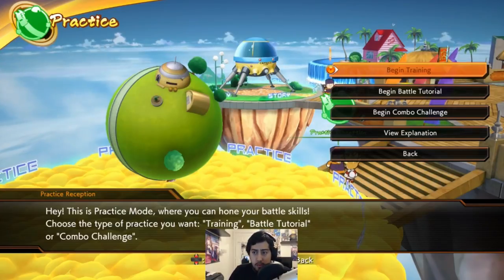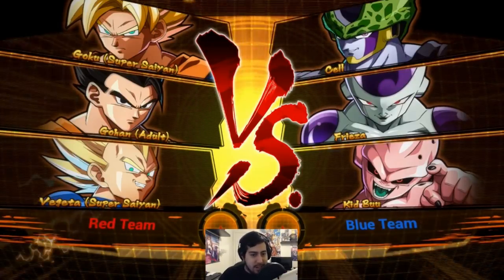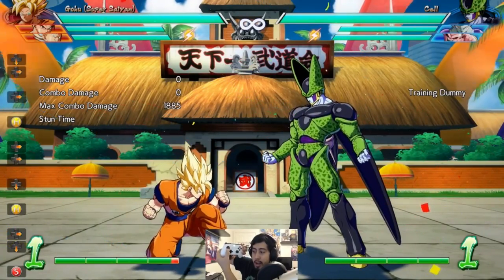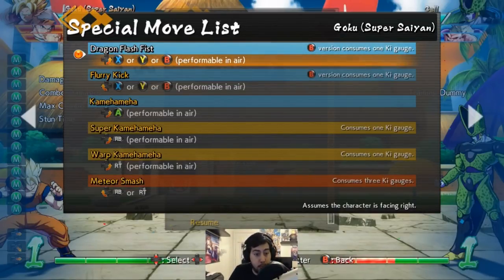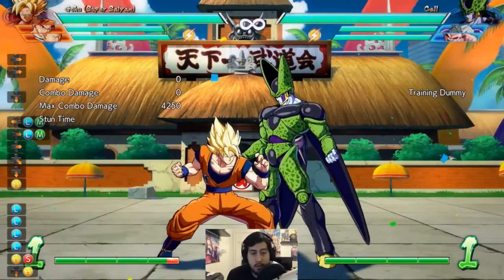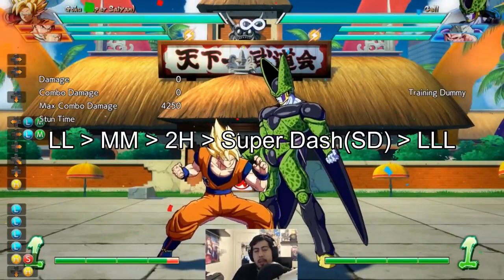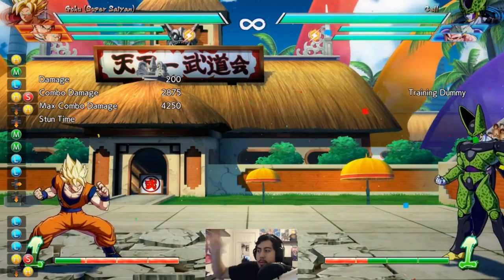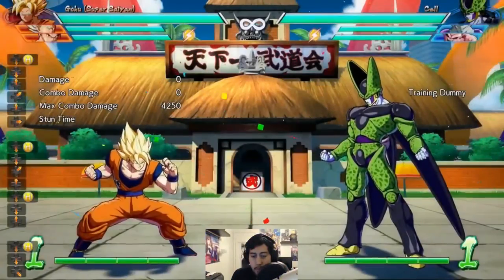Dragon Ball FighterZ - In-Depth Beginner Combo Guide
Timestamps:

0:00 - Intro
2:12 - In game tutorial review/explaiation
4:35 - Talk to start explaining combos
5:40 - Characters to start with for combos
6:55 - Explaining combos progression
8:15 - Fighting game numeric annotation
9:25 - Auto combos, lauch/smash attacks, and explaining knock down states
19:04 - First BNB combo to learn
20:25 - Explaining air auto combo
21:32 - Options after a sliding knock down with combo shown
22:40 - Explaining crouched medium attacks
24:05 - Explaining jump cancelling and advanced BNB combo
29:00 - Putting together all the info for an intermediate combo
31:20 - Advanced combo
37:15 - Outro

COMBO ANNOTATION:

Beginner Combo: LL ► MM ► 2H ► Super Dash(SD) ► LLL

Intermediate Combo: LL ► 2M ► 5M ► j.LML ► 2H ► SD ► LLL

Advanced Combo: LL ► 2M ► 5M ► j.MLL ► 2H ► SD ► LML ► 2H ► j.LLL

Music
►Outro - Dragon Ball FighterZ OST - West City